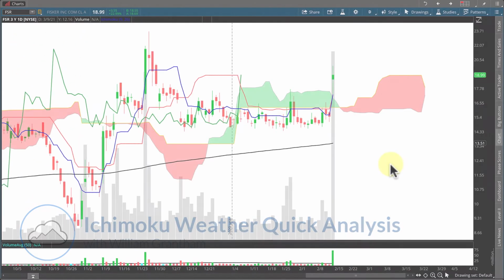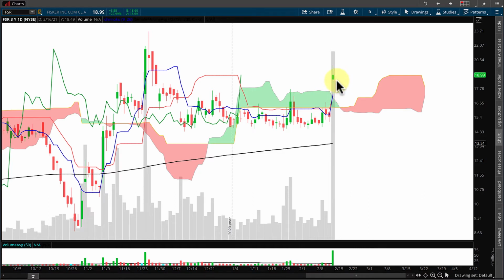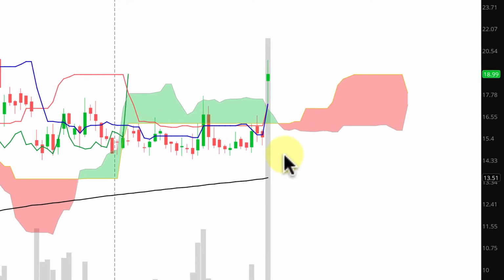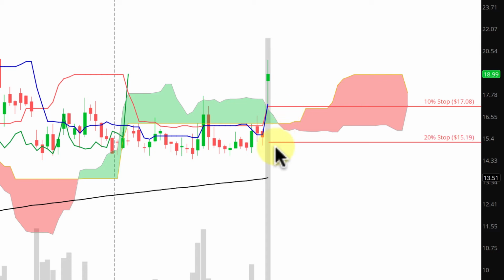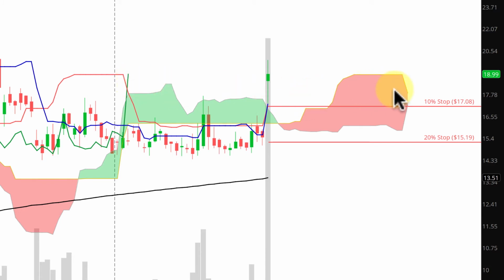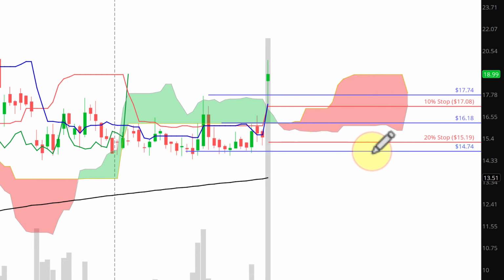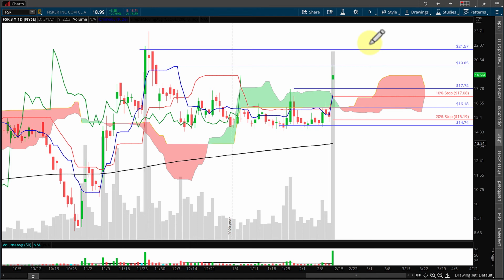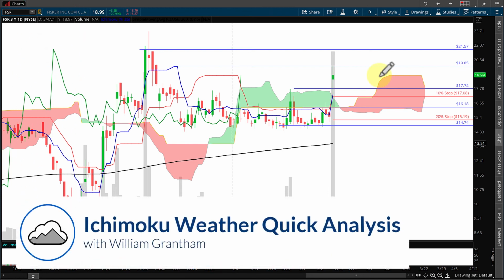Is Now A Good Time to Get Into Fisker? $FSR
We had a picture-perfect Kumo (Cloud) Breakout on above-average volume today. Getting back to the highs of December. Can it get above $22? If it does, there is no past price action to serve as resistance. Will this be the start of a new bull move? We'll know in a few days.